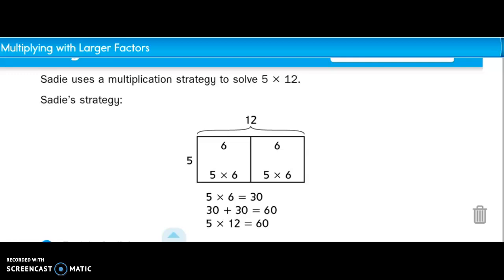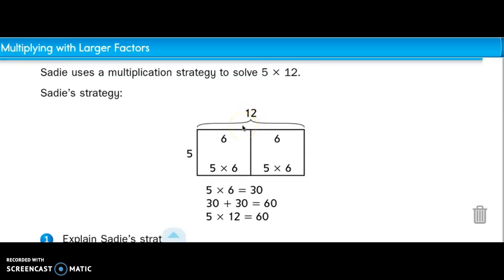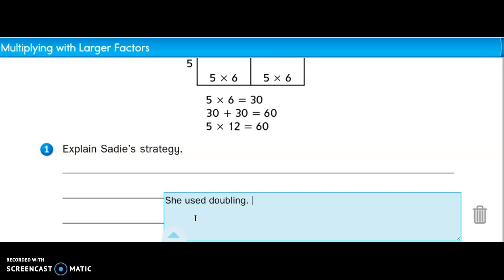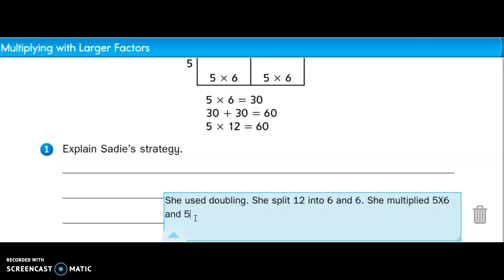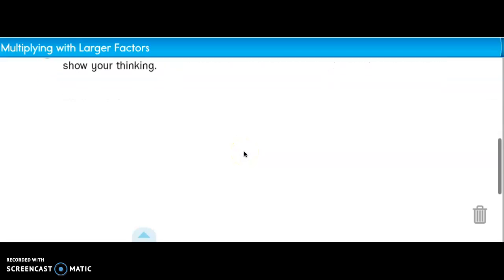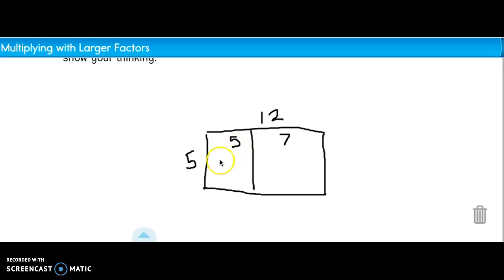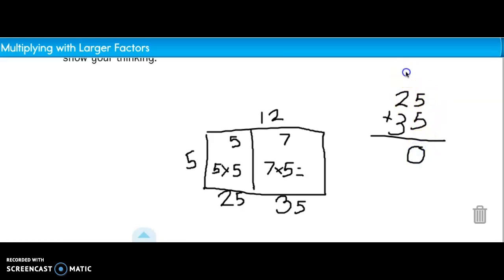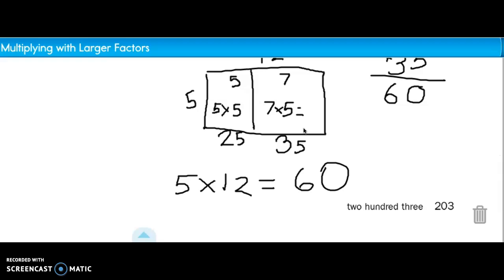Using strategies for larger factors